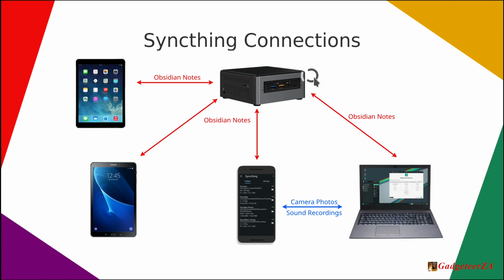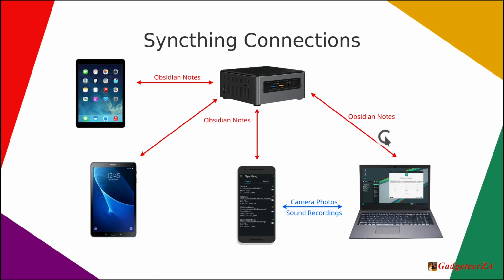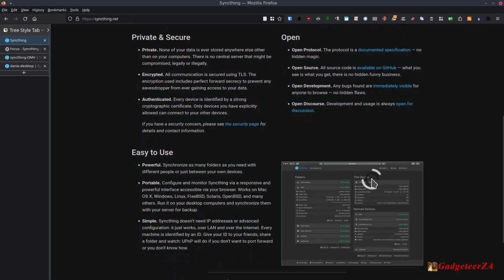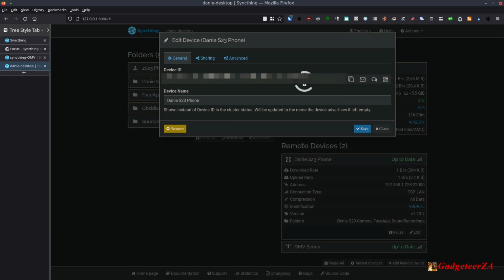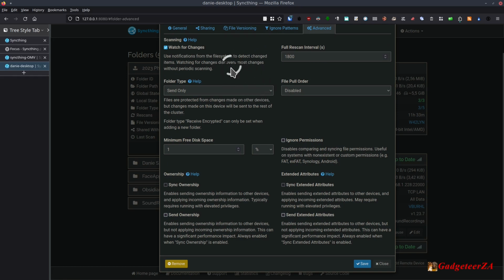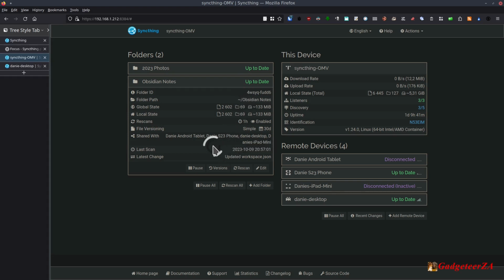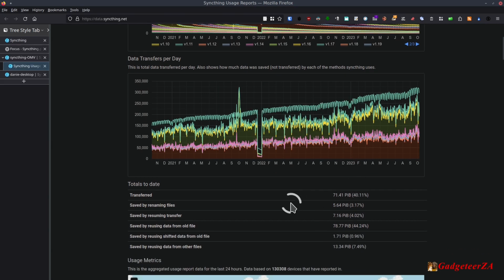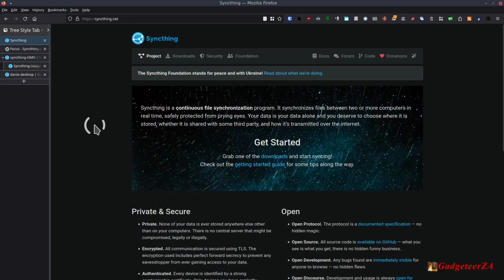Syncthing for secure private file syncing directly between your devices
Whether you want to automatically sync your photos or audio recordings from your phone directly to your desktop PC, or to sync your notes between all your devices, free and open source Syncthing will help you do this securely, privately, and reliably. I'll show how I'm doing this, and how I'm also keeping older versions of changes my notes so that I can restore them if needed (a bit like a basic backup).

Unlike many backup or sync applications, Syncthing will sync any number of folders directly between your devices, so no server is required. This can be done without even knowing the IP addresses of the devices. It can also sync over the Internet to a friend, if you want to share backup space with each other - you can set your own encryption password for each folder to keep your data private.

For iOS on my iPad I'm using the 3rd party paid Mobius Sync app. The only trick was for Obsidian Notes, to ensure I created the vault where Mobius Sync app could access it. Apple has a way of making things very difficult...

CHAPTERS:
How I'm Using It 00:00
Syncthing Website 05:30
App Interface 08:35
File Version Settings for Folder 12:38
App Settings on Device 14:57
Restoring File Changed Versions 17:00
Finding Documentation/Forums 19:09
Usage Stats 19:30
Setting Obsidian to Ignore Sync Sub-Folder 22:25
Outro 23:25